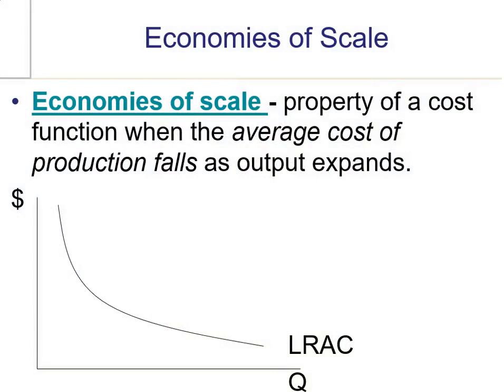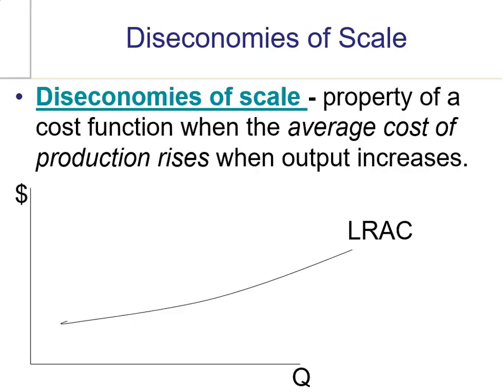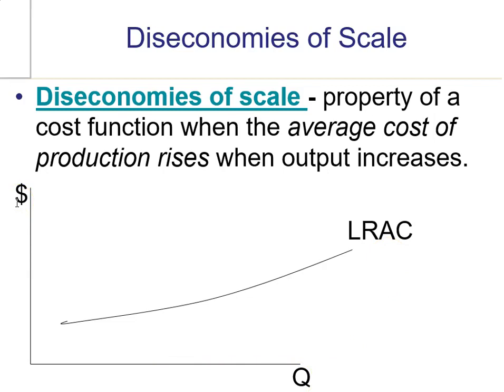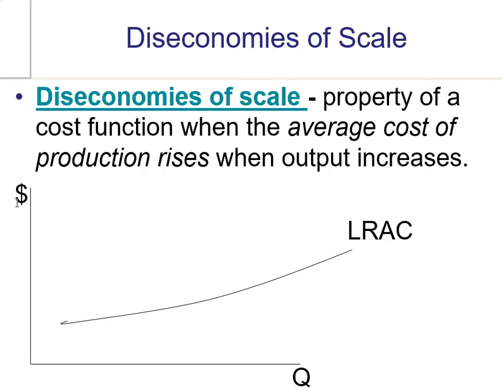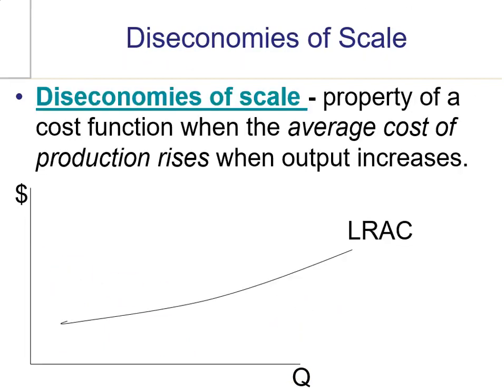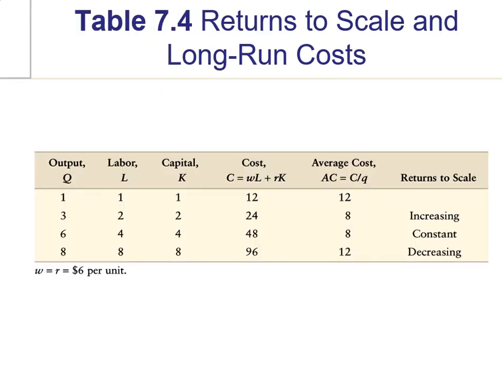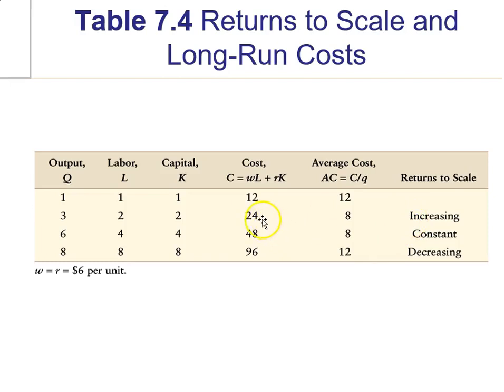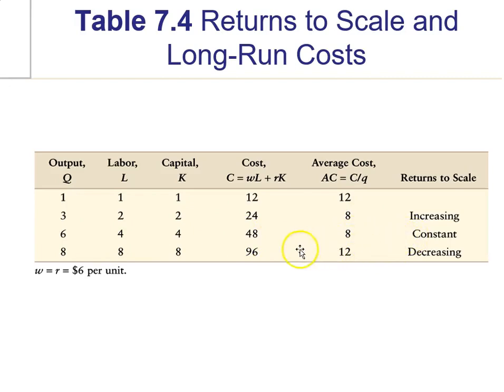Economies of Scale and Diseconomies of Scale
Economies of scale , constant returns to scale, diseconomies of scale